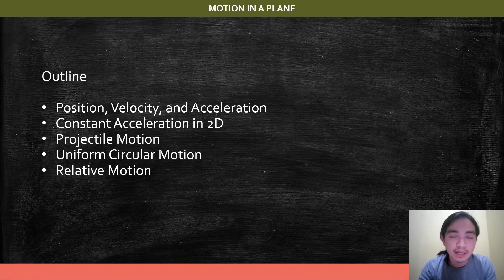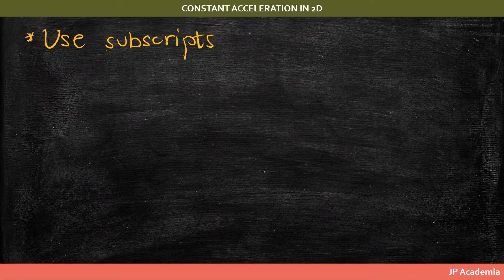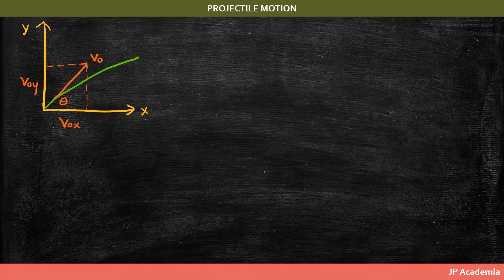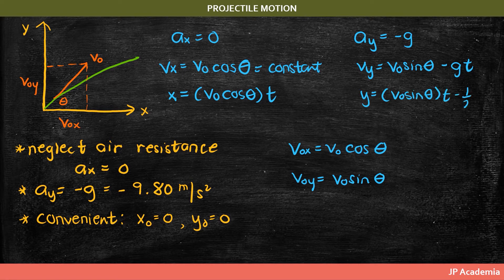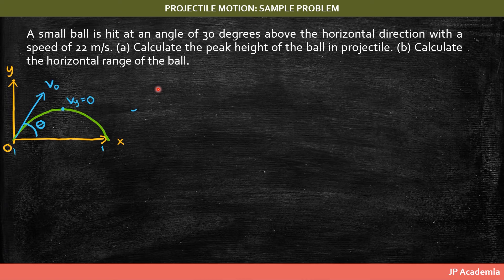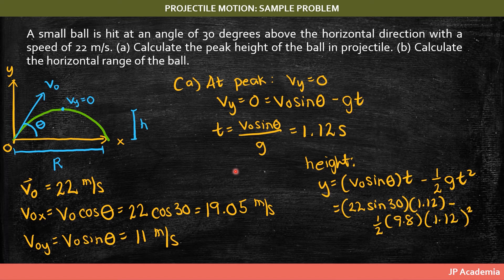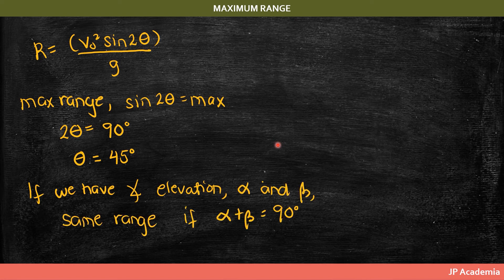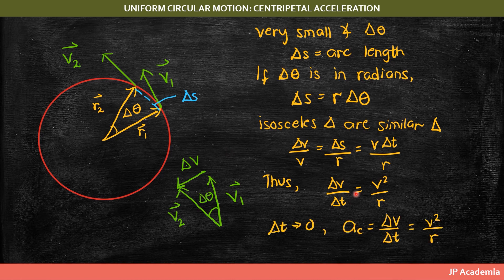Motion in a Plane (Projectile Motion, Uniform Circular Motion)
0:00 Outline & Intro
0:24 Position, Velocity, and Acceleration
1:51 Constant Acceleration in 2D
3:27 Projectile Motion
7:10 Projectile Motion & Range Sample Problem
10:25 Maximum Range
11:09 Uniform Circular Motion
13:18 Relative Motion & Sample Problem
15:11 Outro